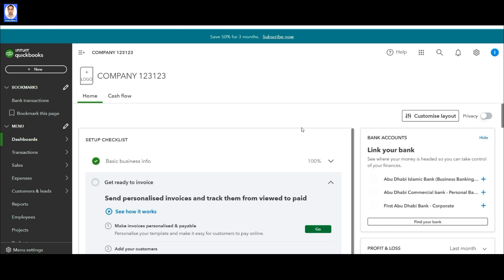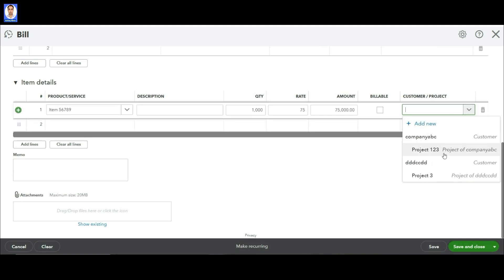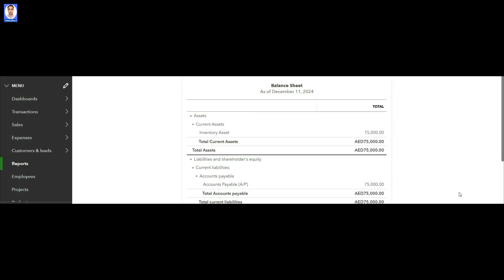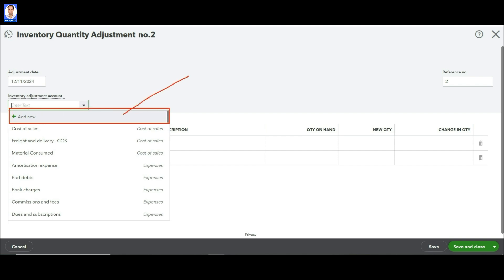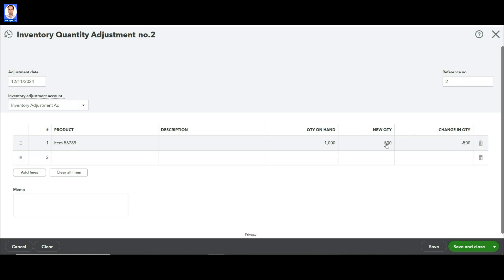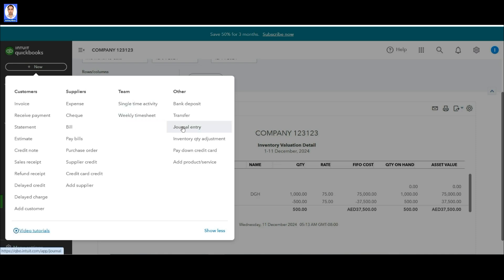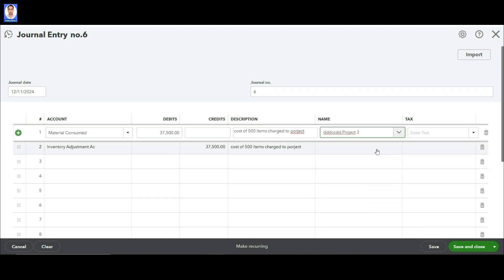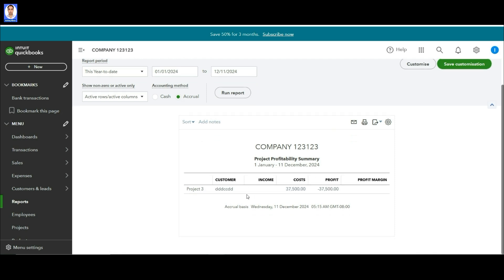How to allocate inventory cost to different projects based on number items consumed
In this video, learn how to allocate inventory cost to different projects based on the number of items consumed using a special technique in QuickBooks Online